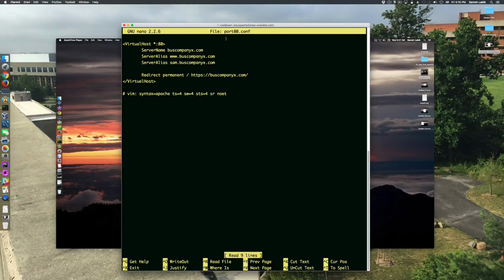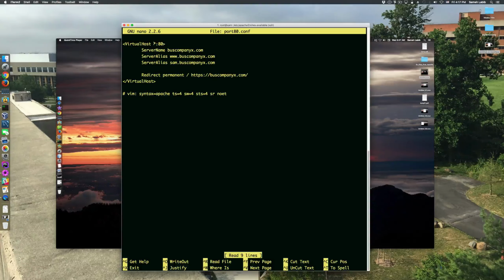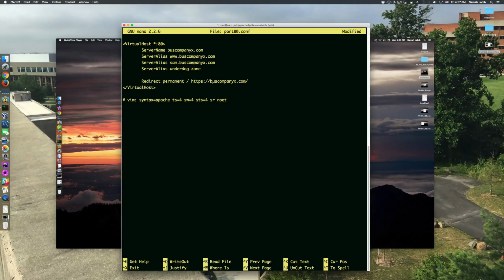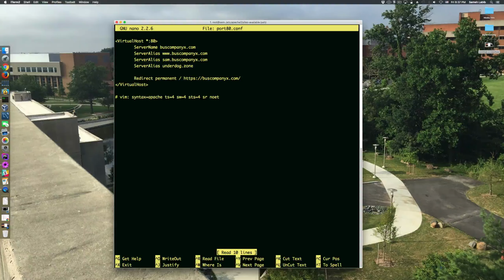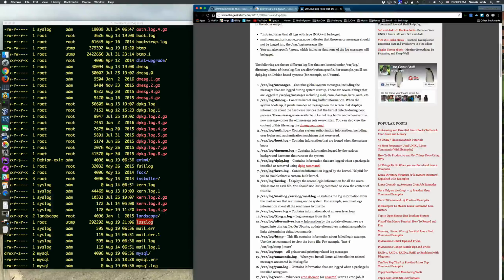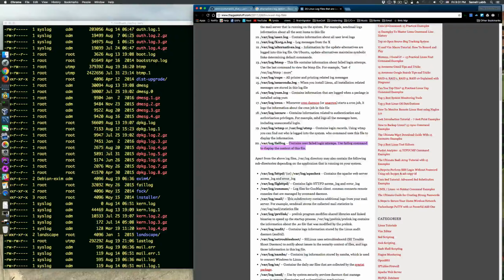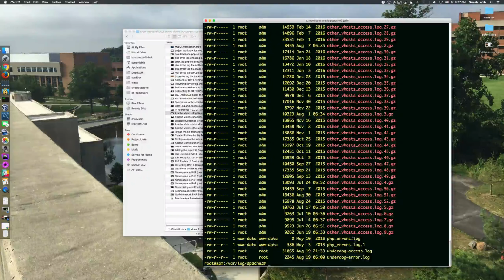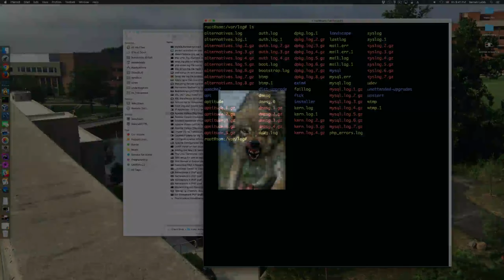Recap apache2 conf and log files